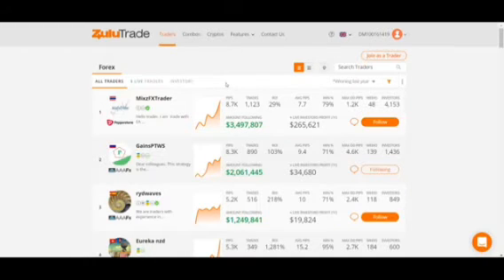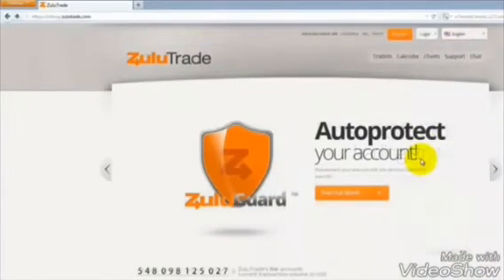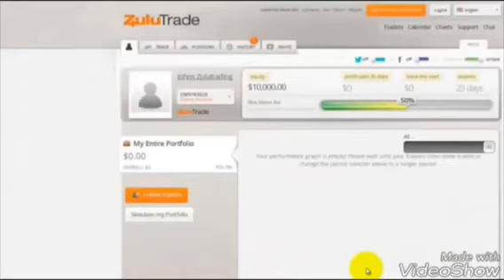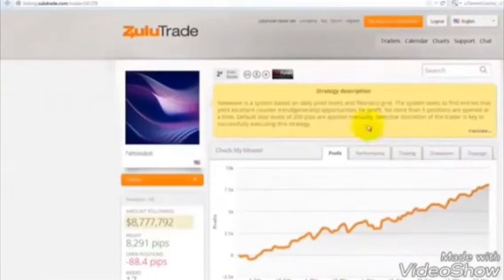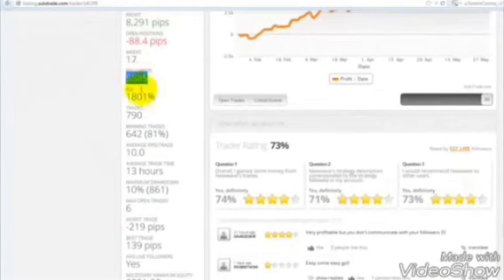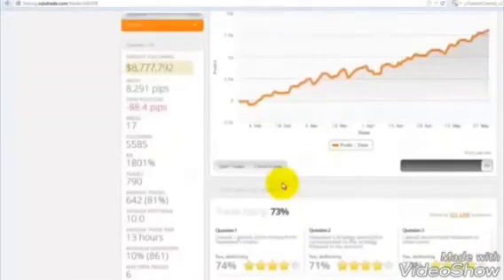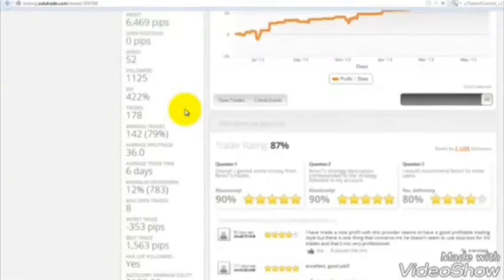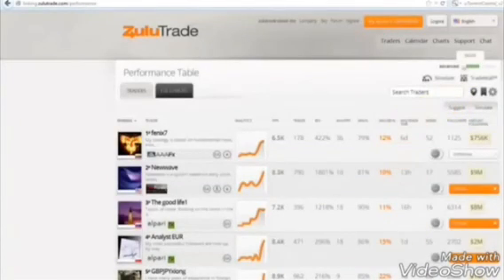How to Copy Forex Traders on ZuluTrade for Beginners- ZuluTrade - Easy Step-by-Step Tutorial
The minimum amount of $300 allows you to start copying at least 3 traders, which is ideal for starting a successful account.

Looking for accurate forex signals? See our in-depth reviews of the best forex signal providers

WHAT IS ZULUTRADE
ZuluTrade is just copying your trading from advanced merchants. It is a peer-to-peer trading platform that facilitates merchants who want to automate their merchandise. If you do not have enough time to set up a robust trading strategy, or you do not think you have enough experience, then ZuluTrade is the ideal solution for you!

HOW TO USE ZULUTRADE
See and Learn

01 Choose one of the most suitable signal providers for you
03 Start using ZuluTrade in the way you want to fully customize your trades.

ZULUTRADE EXCLUSIVE FEATURES
Enjoy ZuluTrade's Unique Features and Rationalize Your Trades.

ZuluRank
The main feature that sets the signal provider by analyzing several performance factors

ZuluGuard
Professional security features that track user performance 24/7.

Automator
Advanced tools that enable ZuluTrade users to create and implement their own automated rules

Simulation
The tools used by users to follow and test the merit of the merchants they selected, with the selected settings selected.

To learn More and See Zulutrade Review click First link and to Visit Official Site Please Refer to Second Link.

Related Search
ZuluTrade Automatic Trading Platform
zulutrade copy trade review
zulutrade copy trade Tutorial
How to Copy Forex Traders on ZuluTrade for Beginners
zulutrade copy trading
copy trader zulutrade
zulutrade review
zulutrade vs etoro
zulutrade brokers
zulutrade copy trading
zulutrade withdrawal
zulutrade top traders
zulutrade alternative
zulutrade account types
become a zulutrade signal provider
zulutrade bonus
zulutrade binary options
zulutrade become a trader
zulutrade best broker
zulutrade best traders
zulutrade bitcoin
zulutrade binary
zulutrade blog
zulutrade best settings
zulutrade calculator
zulutrade commission
zulutrade careers
zulutrade cost
zulutrade crypto
zulutrade combos
zulutrade calendar
zulutrade download
zulutrade deposit
zulutrade etoro
zulutrade earnings
zulutrade ea
zulutrade europe
zulutrade eu
zulutrade explained
zulutrade funding
zulutrade forex peace army
zulutrade guide
is zulutrade good
zulutrade how to be a signal provider
zulutrade instaforex
zulutrade ios
zulutrade join as a trader
zulutrade leverage
zulutrade ltd
zulutrade legit
zulutrade lot size
zulutrade linkedin
zulutrade live account
zulutrade lots
zulutrade list of brokers
zulutrade mastercard
zulutrade mt4 download
zulutrade market sentiment
zulutrade mt5
zulutrade margin call
zulutrade margin calculator
zulutrade opinions
zulutrade options
zulutrade open account
zulutrade online
zulutrade options trading
zulutrade opinioni
zulutrade opinie
zulutrade pepperstone
zulutrade profit
zulutrade pipmaster
zulutrade platform
zulutrade profit sharing
zulutrade pip calculator
zulutrade profit calculator
zulutrade ranking
zulutrade regulation
zulutrade review forum
zulutrade roi
zulutrade review trustpilot
zulutrade revenue
zulutrade rest api
zulutrade supported brokers
zulutrade signals
zulutrade simulation
zulutrade stocks
zulutrade spreads
zulutrade similar sites
zulutrade strategy
zulutrade slippage
zulutrade signal provider
zulutrade trader commission
zulutrade thepipsmasteruk
zulutrade trader program
zulutrade tips
zulutrade uk
zulutrade us brokers
zulutrade united states
zulutrade users
zulutrade user reviews
zulutrade us resident
zulutrade uk tax
zulutrade vs
zulutrade vps
zulutrade workable
zulutrade wavedrive
zulutrade windows
zulutrade 4u
zulutrade metatrader 4
metatrader 4 zulutrade
zulutrade forex
zulutrade app
zulutrade forex trading videos
zulutrade signal provider
zulutrade tutorial
zulutrade auto trading
zulutrade api
zulutrade real account
zulutrade best traders
zulutrade binary options
zulutrade guide
zulutrade how it works
zulutrade how to follow
zulutrade minimum deposit
zulutrade profit sharing
zulutrade profit
zulutrade signal provider earnings
zulutrade slippage,
zulutrade top traders
zulutrade usa
zulutrade videos
zulutrade vs myfxbook
zulutrade withdraw money
zulutrade youtube